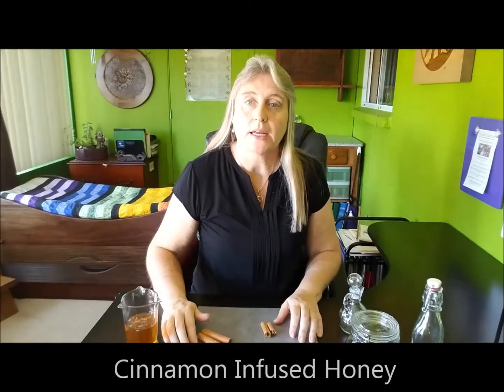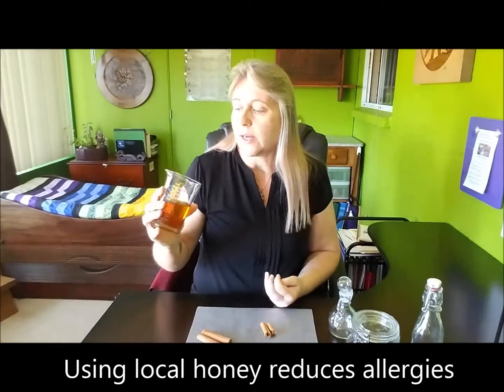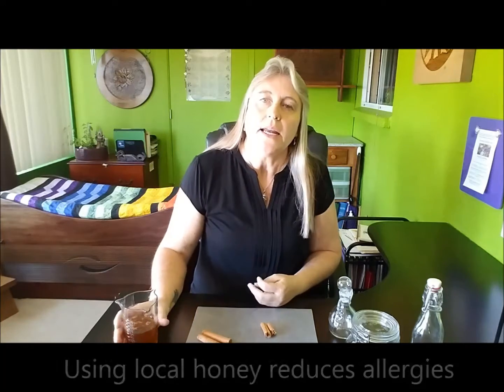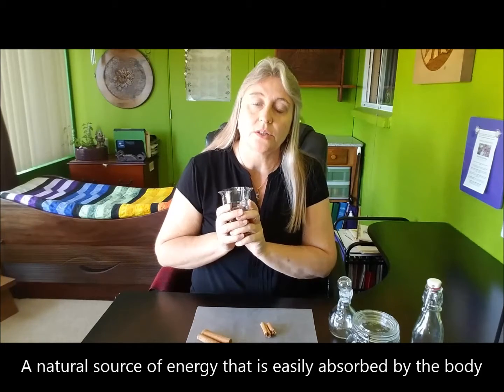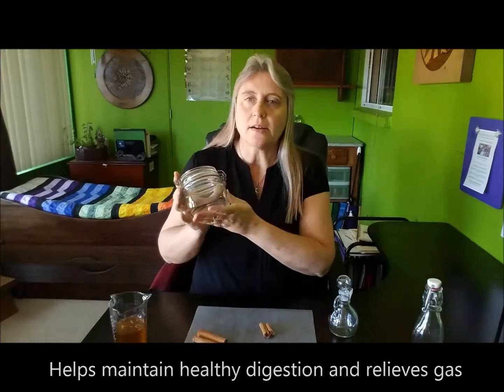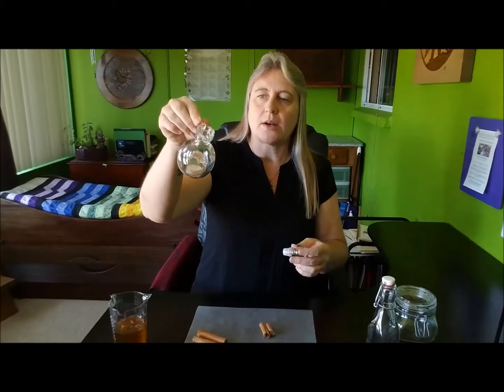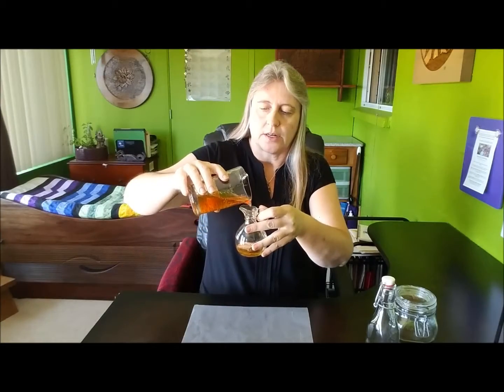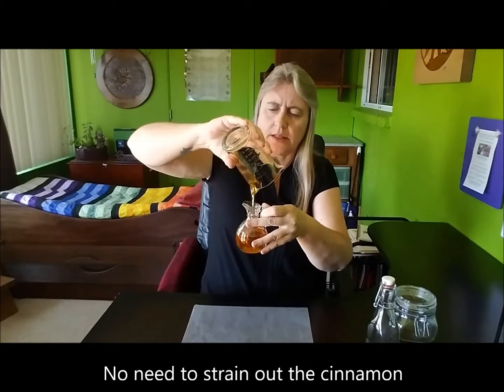Cinnamon Honey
This easy cinnamon honey recipe is great as a gift or to stock your own natural medicine supplies.